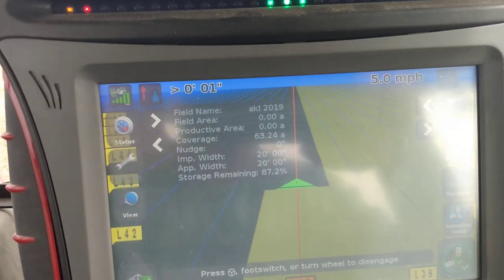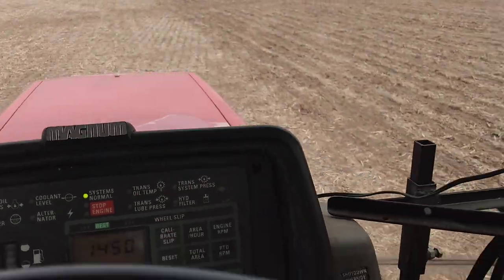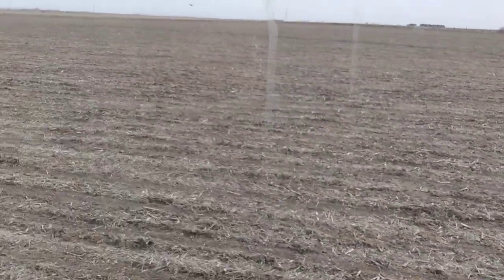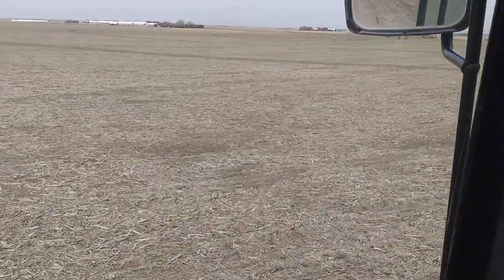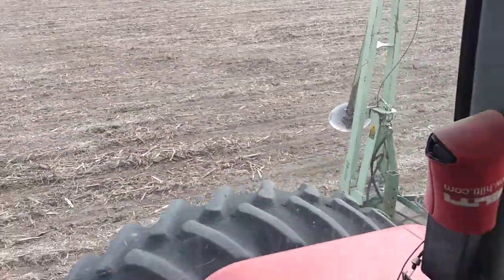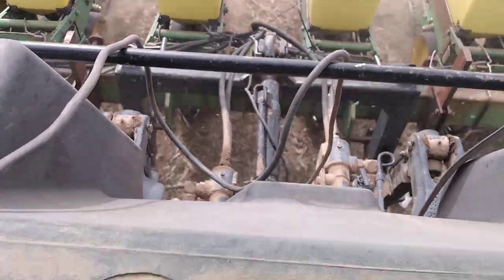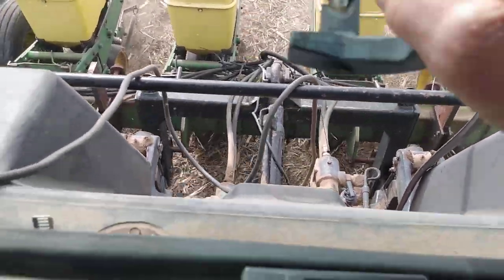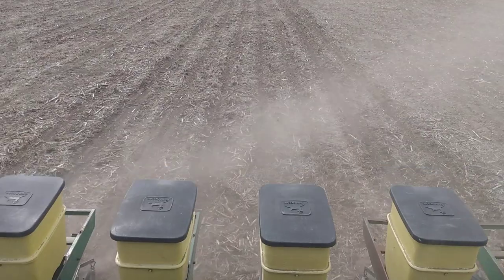No Till Corn April 2023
Watch Martin plant no till corn in 2023.